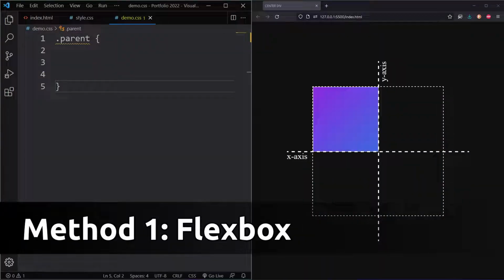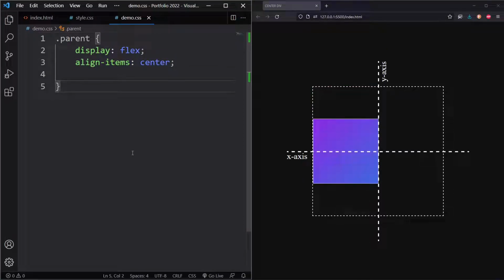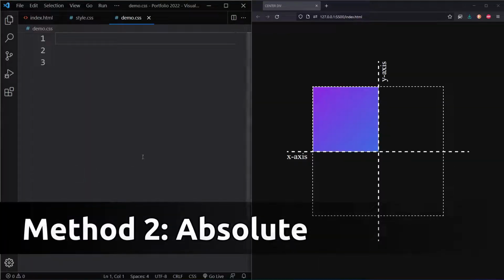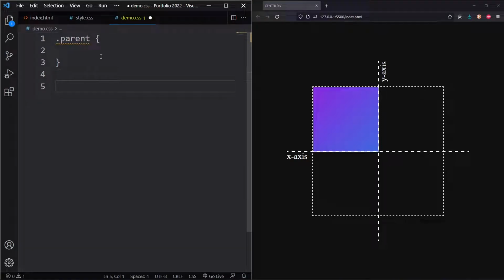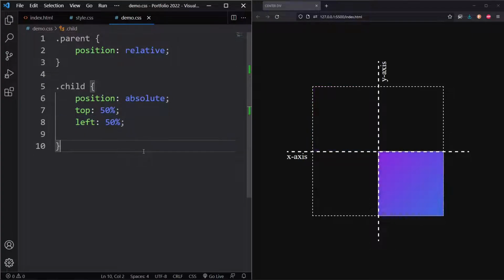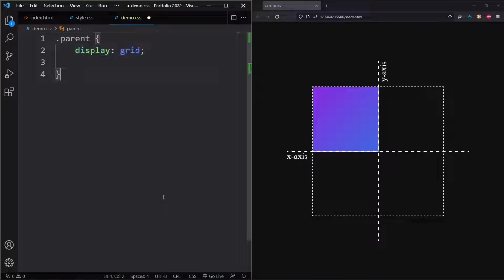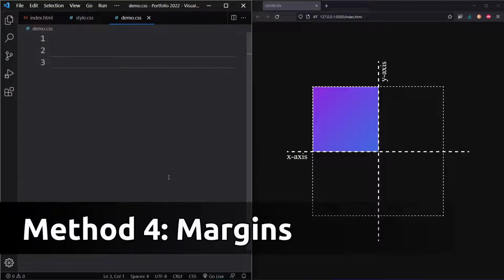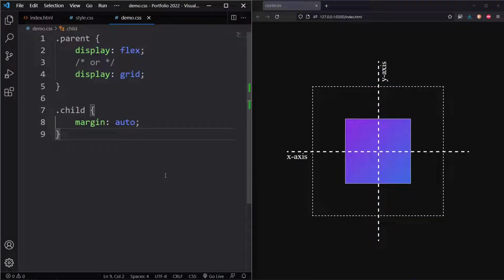💪 4 Best Ways to Center a DIV with CSS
If you are looking for the best ways to center a div or any other HTML element with CSS, both vertically and horizontally, then check out these 4 easy methods!

📚 Chapters:

00:00 Intro
00:20 Method 1: Flexbox
00:41 Method 2: Absolute
01:08 Method 3: Grid
01:22 Method 4: Margins